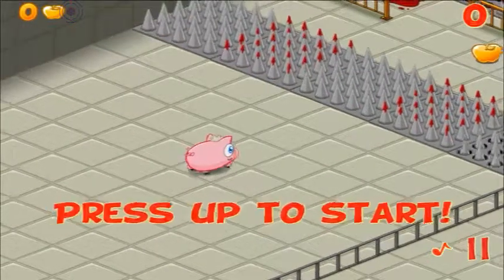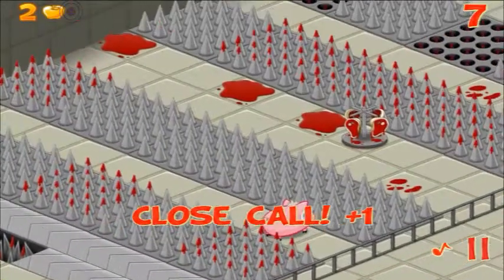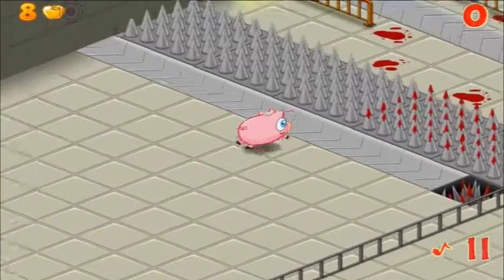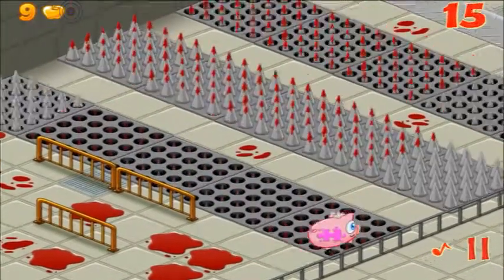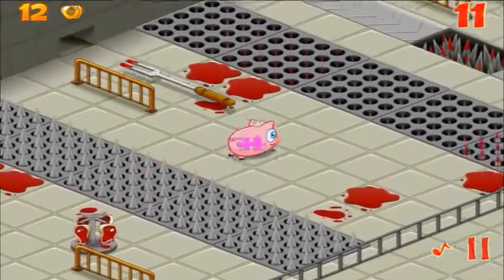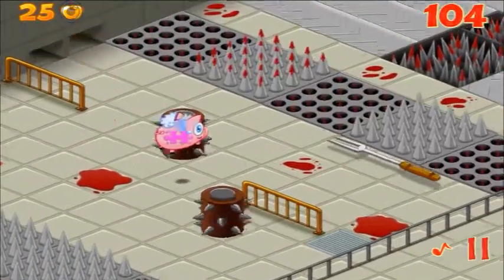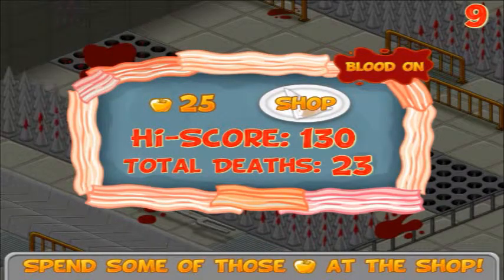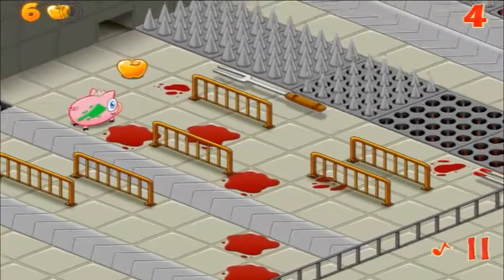Slaughter house Escape l BABE PIG THE THE GRINDER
►If you like my video give me a LIKE it helps.